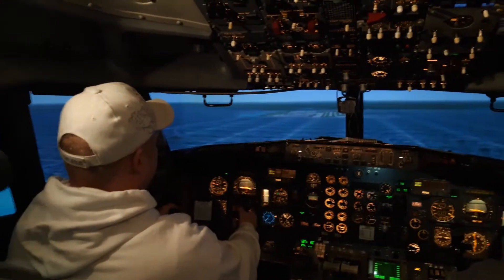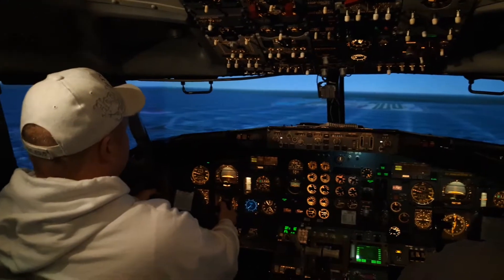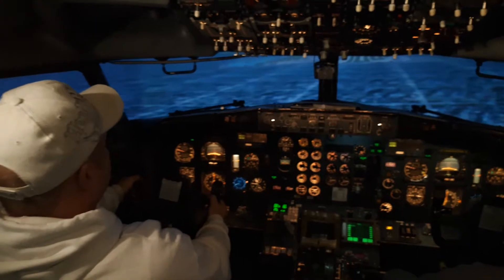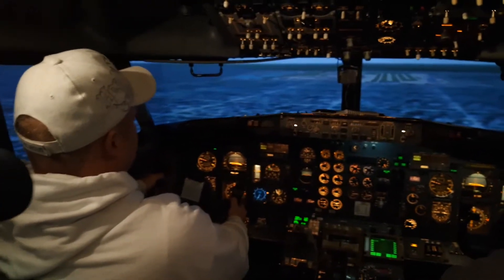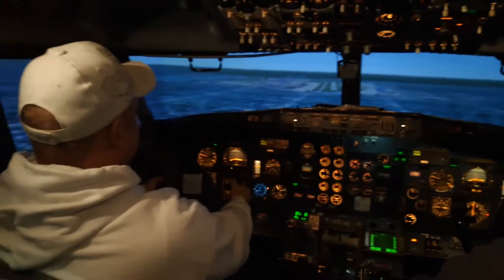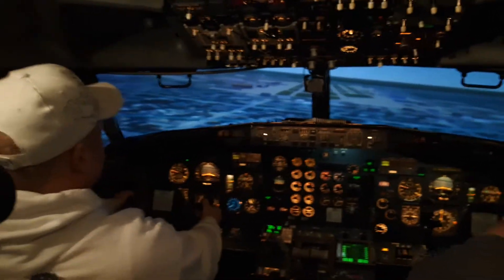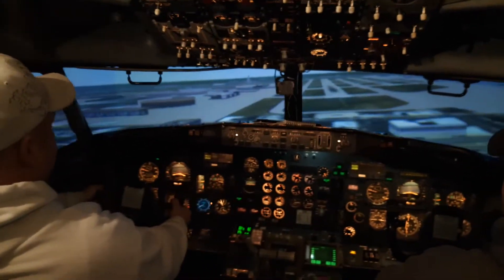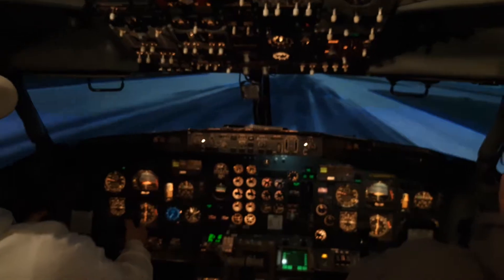Flight Captain VI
More piloting...